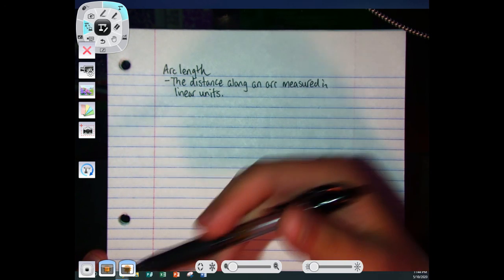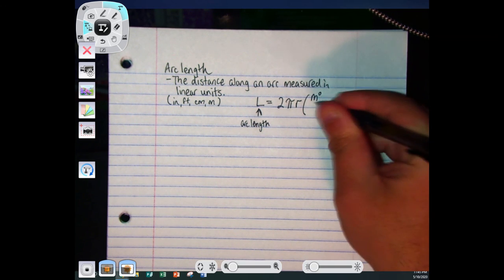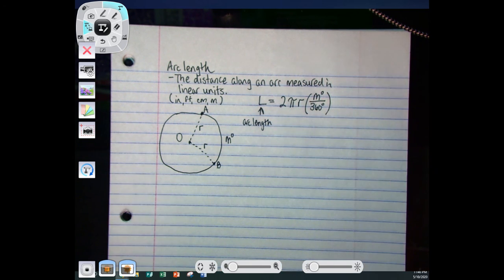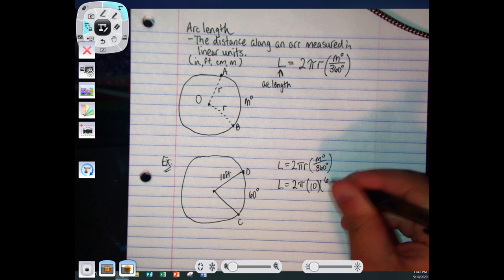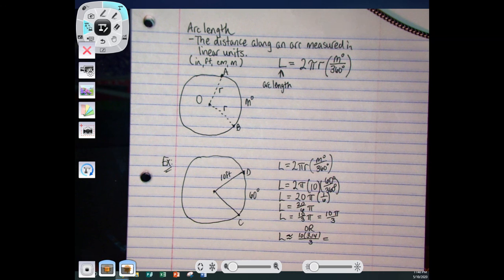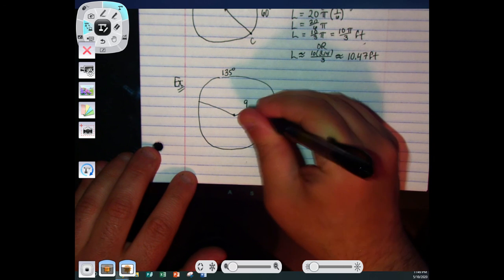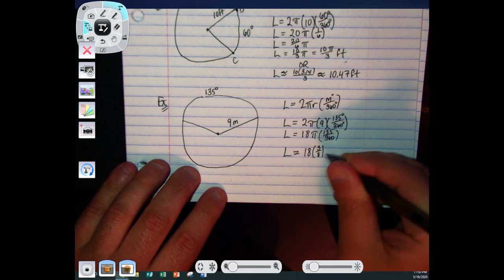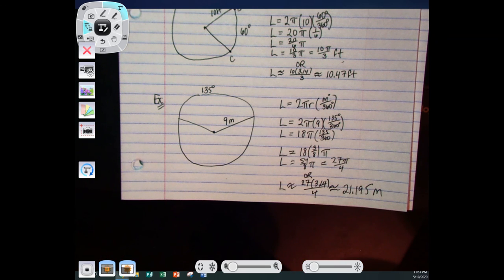MCHS Geometry: Arc Length